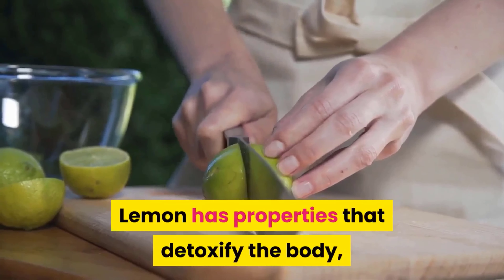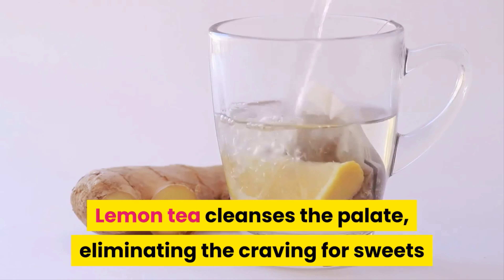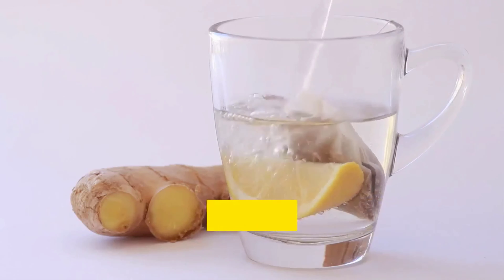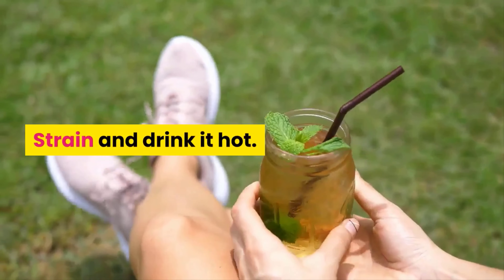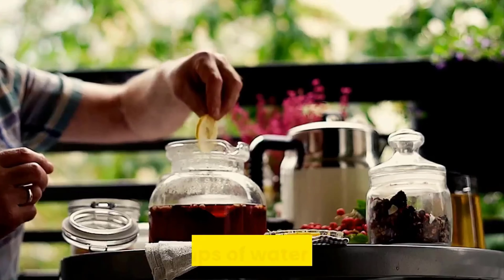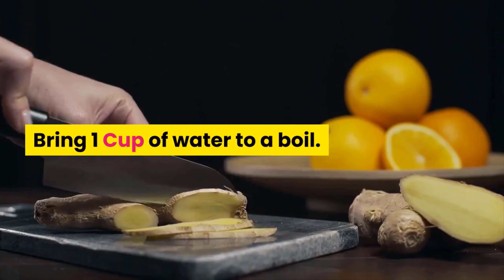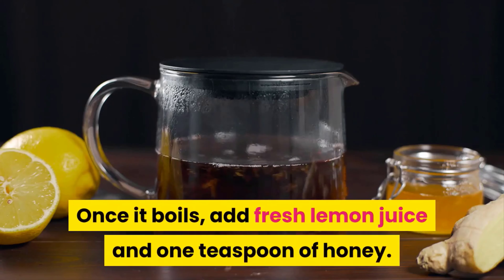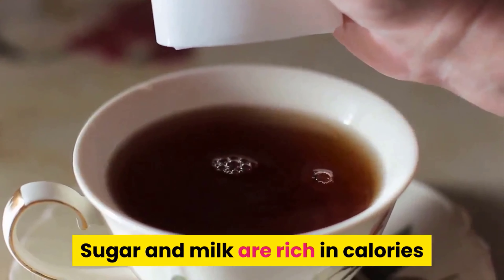Lose Weight | How To Make Ginger And Lemon Tea For Lose Weight | Weight Loss Tea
Your lemon ginger tea for weight loss is ready! You may drink it first thing in the morning on an empty stomach and sip one post lunch. But, make sure to combine it with exercises and a healthy diet. Consult your doctor before introducing any new ingredient to your diet.

We often browse through some popular celebrity magazines to check out those well-toned and sculpted bodies, and wonder how these celebrities manage to look so amazing. Perhaps they have a luxury to hire a fitness trainer or a nutritionist, but that's not all true. Even you can achieve your weight loss goals by simply investing your little time and dedication along with healthy diet and regular workout. Moreover, supplementing your weight loss diet with a few natural ingredients may accelerate your weight loss programmer. For this, you can bring lemon and ginger to your rescue.